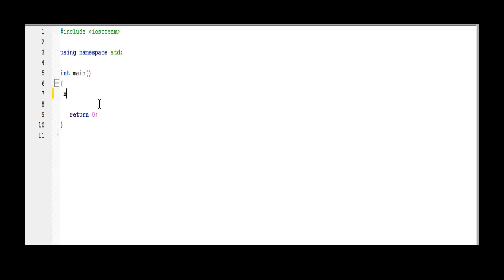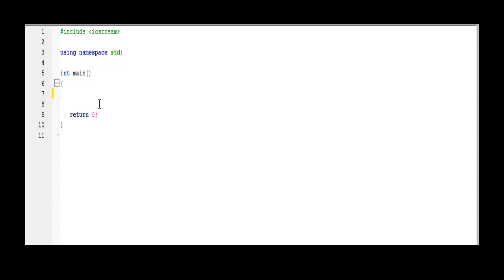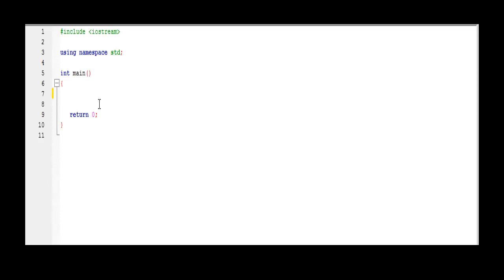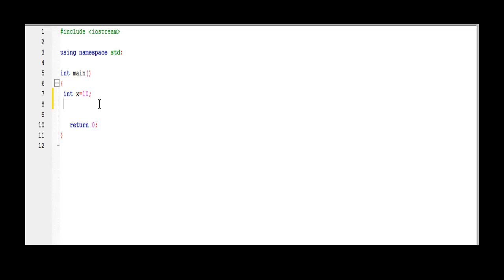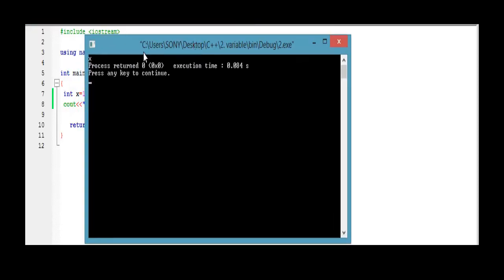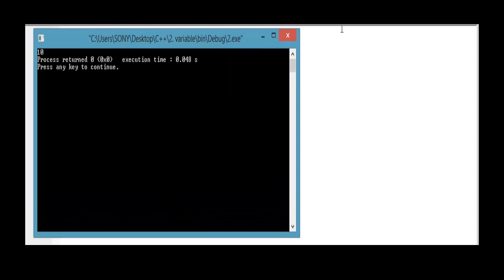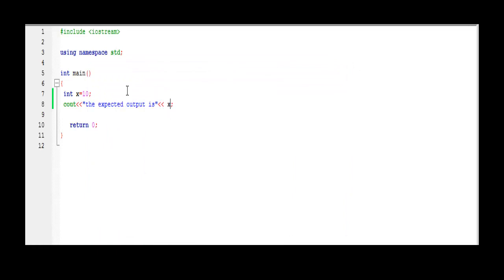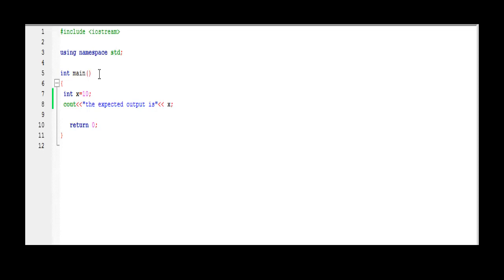2 variables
in this tutorial u will learn about how to declare a variable